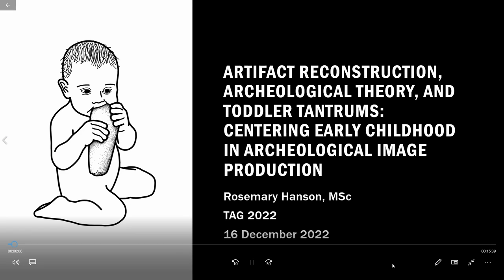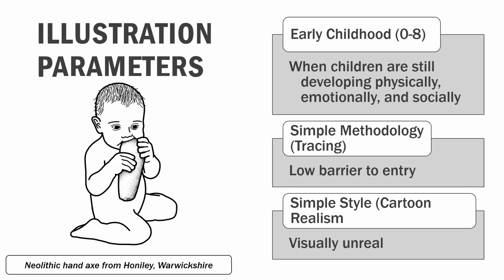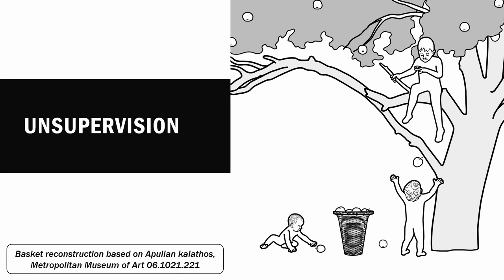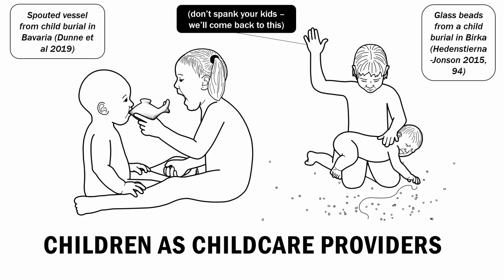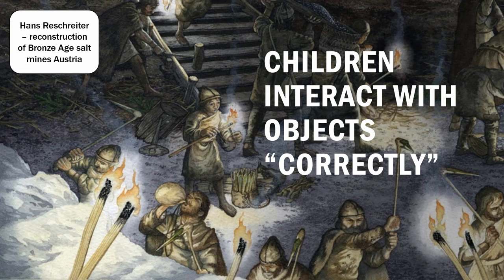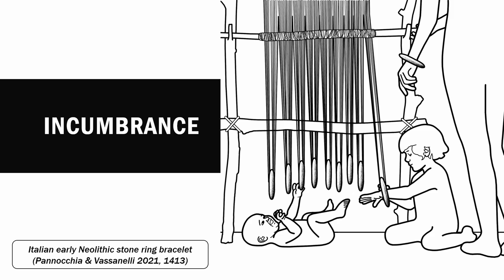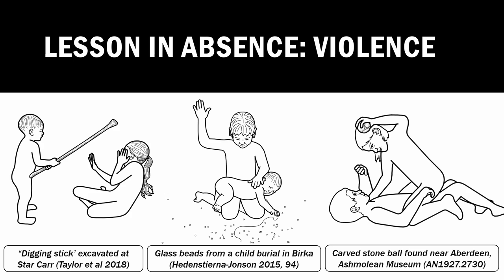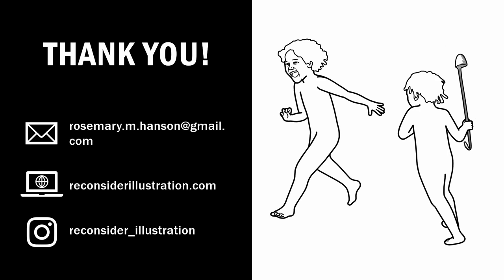Artifact Reconstruction, Archaeological Theory, and Toddler Tantrums: Centring early childhood...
Rosemary Hanson (Reconsider Illustration)

The applications of artifact illustration and reconstruction in archaeology tend to facilitate a limited number of theoretical goals. They generally serve diagrammatic or practical reconstructive purposes: highlighting specific typological or use-wear elements or returning a damaged artifact to a hypothetical prior state. Though these goals are essential to archaeological practice, it is also possible to ask more of the images we produce by centring different theoretical frameworks, questions, and interests. Indeed, image production can be exploited not only to visualize the results of theoretical study, but to enrich and deepen the practice of it. This image-led paper presents and discusses a series of object illustrations which specifically centre the archaeology of childhood, foregrounding the sensorial, emotional, and developmental experiences of the very young in the representation of archaeological material. It outlines several techniques and approaches for integrating children and childhood into archaeological image production and discusses the pitfalls and complexities of these representations. In doing so, this paper seeks to provide a practical framework for producing and assessing artifact illustrations that are nuanced, targeted, and explicitly theoretical, both within and beyond standard representational practice. This paper further seeks to demonstrate the ways in which theory can be informed by this practice of image production. Centring the experiences of early childhood in artifact representation not only provides visibility to an underrepresented demographic in archaeology, but it also opens a space in which to explore and complicate theoretical frameworks such as object use-life, perfect rationality, affectivity, and play.